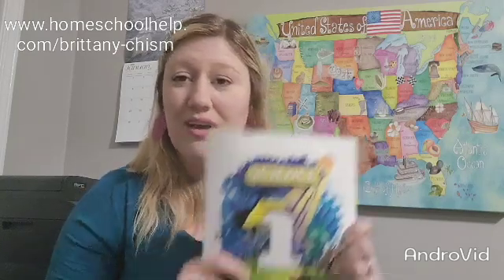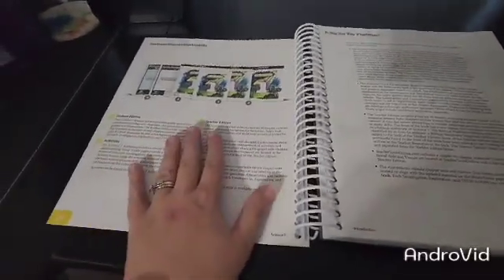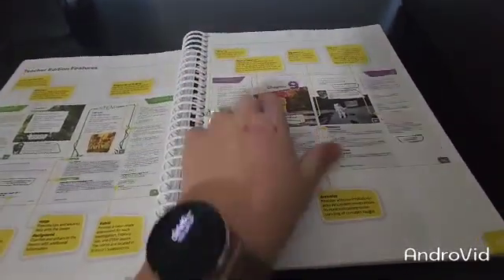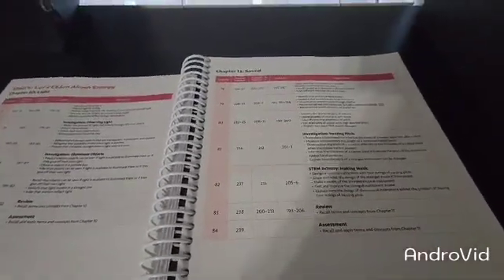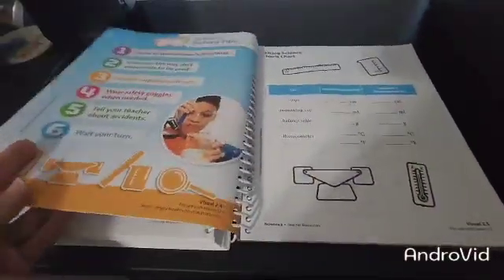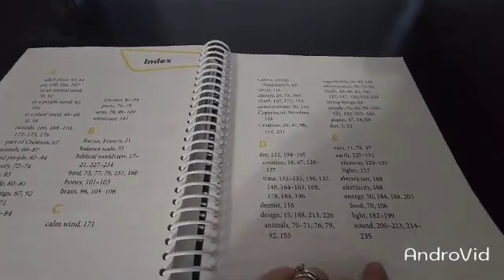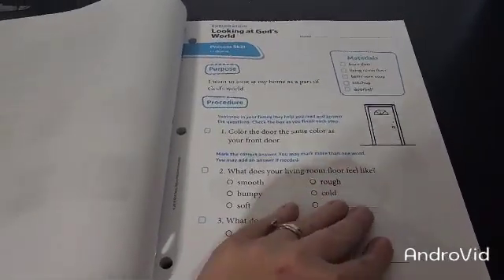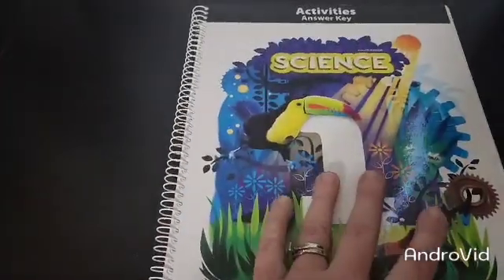Look Inside the Book: BJU Press Science 1, 4th edition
Consultant Brittany Chism shares the features of BJU Press Science 1, 4th edition.

Homeschool Help For Homeschool Families! HomeWorks By Precept provides the homeschool community with the best textbooks and resources available for Christian home education. Consultants, who are also homeschool parents or educators, are at the heart of what makes us different. Our consultants do so much more than order products — they’re your partners all year long and have years of homeschool experience to help you along the way. Homeschooling can be difficult, scary, and confusing, so talk to an experienced homeschool parent today to help you and your child make homeschooling a success! Find a local homeschool consultant to talk to today

This video was produced by Brittany Chism, a local consultant to Tennessee